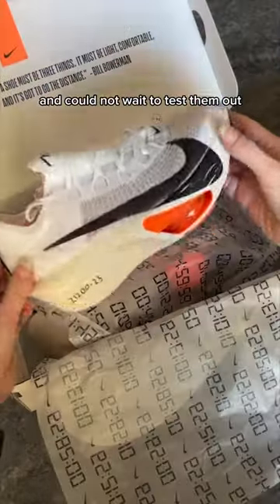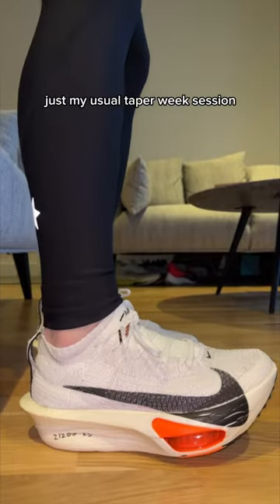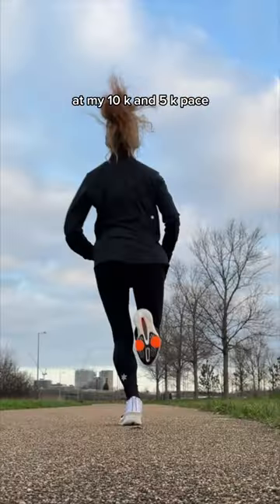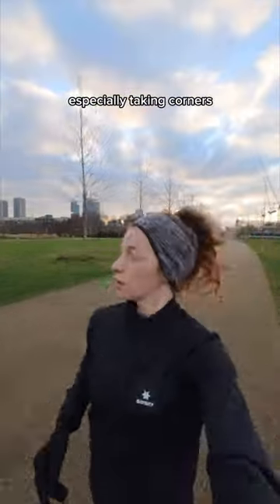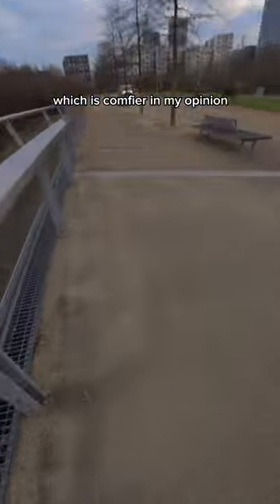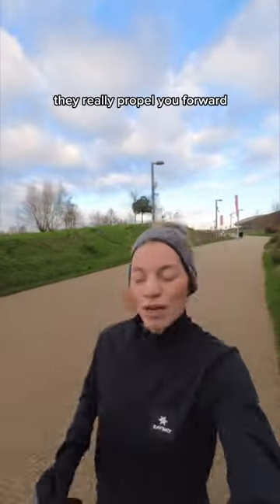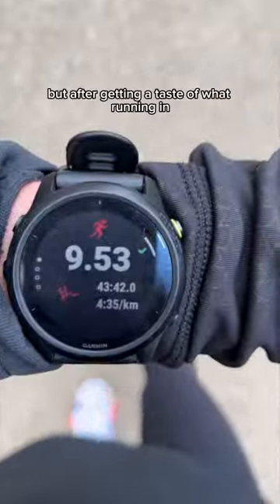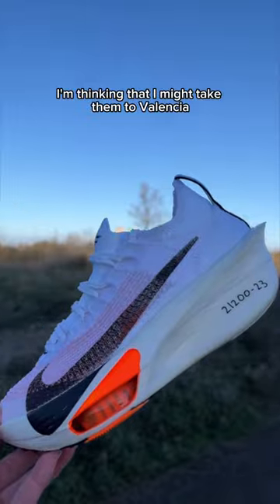First Run in the ALPHAFLY 3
My first test of the Nike Alphafly 3!